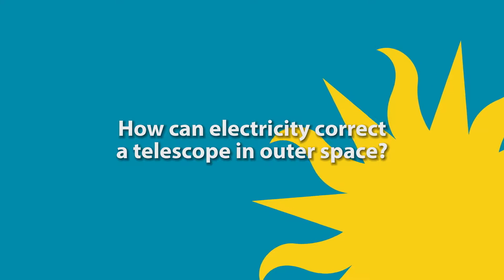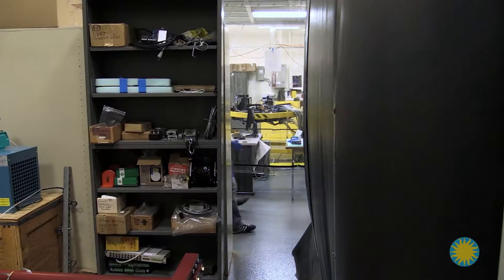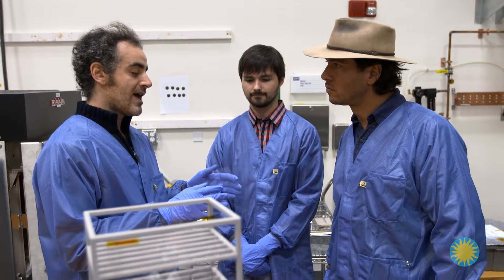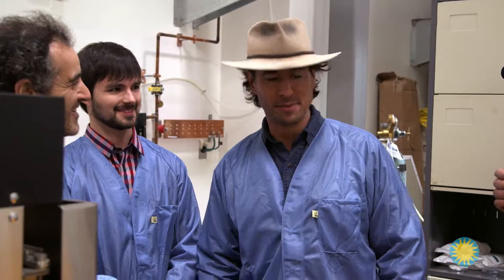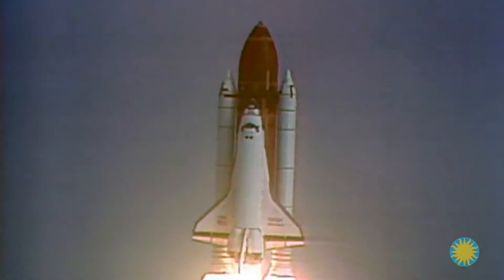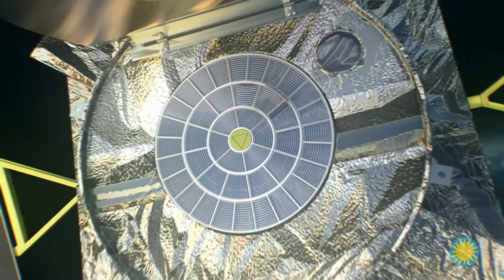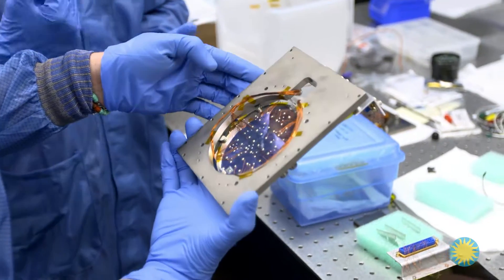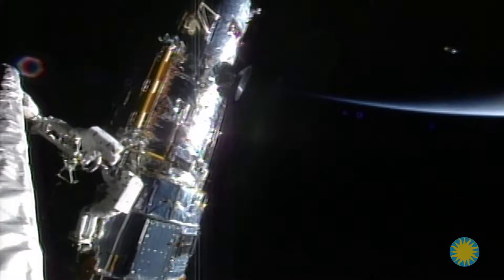Explore Smithsonian: How Can Electricity Correct a Telescope in Outerspace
Learn how scientist at Smithsonian Astrophysical Society are using electricity to correct mirrors on telescopes in outerspace!